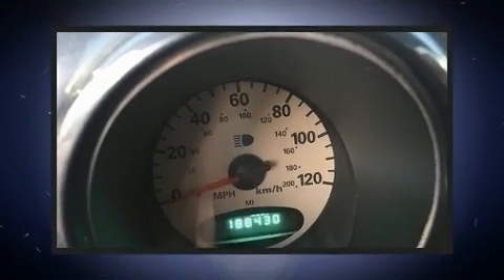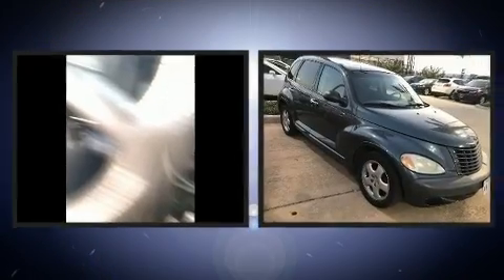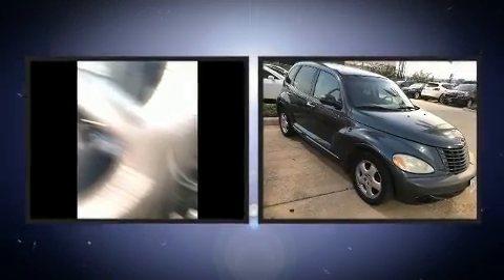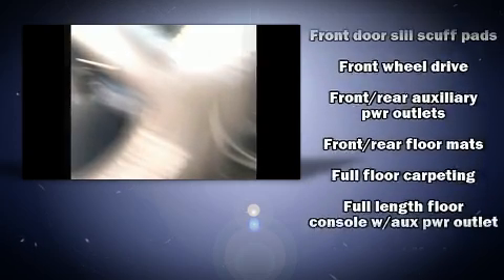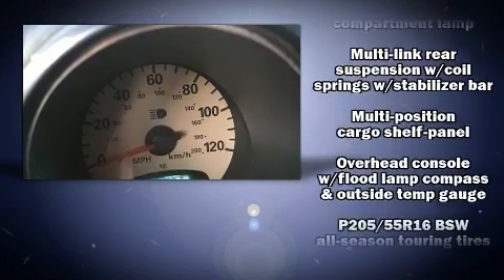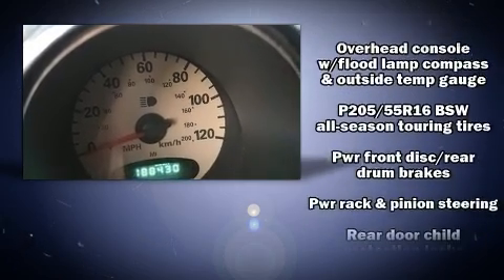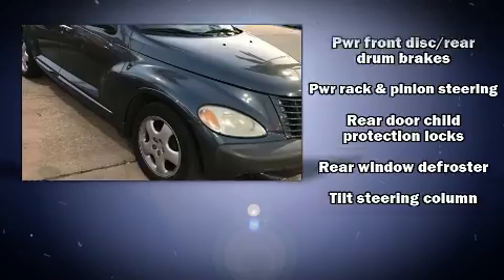2002 Chrysler PT Cruiser Touring Edition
Come test drive this 2002 Chrysler PT Cruiser. It features a front-wheel-drive platform, an automatic transmission, and a 2.4 liter 4 cylinder engine. Chrysler prioritized practicality, efficiency, and style by including: a rear window wiper, 1-touch window functionality, a tachometer, front fog lights, remote keyless entry, an overhead console, and power windows. Premium sound drives 6 speakers, providing you and your passengers a sensational audio experience. It also arrives with a Carfax history report, providing you peace of mind with detailed information. We have the vehicle you've been searching for at a price you can afford. Stop by our dealership or give us a call for more information.